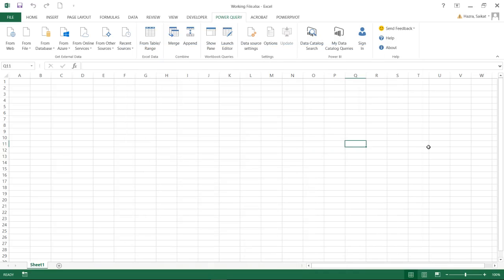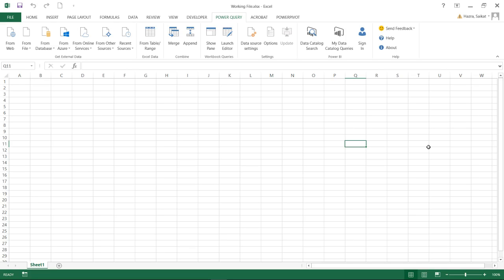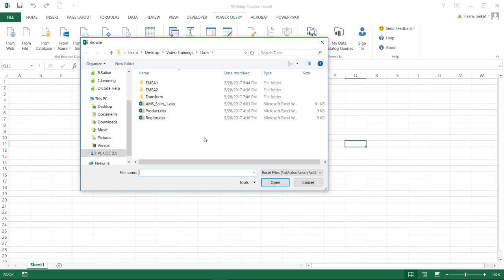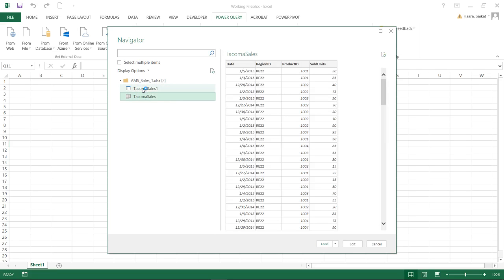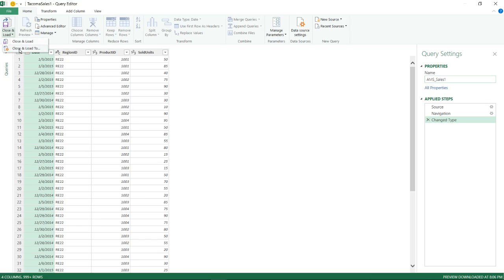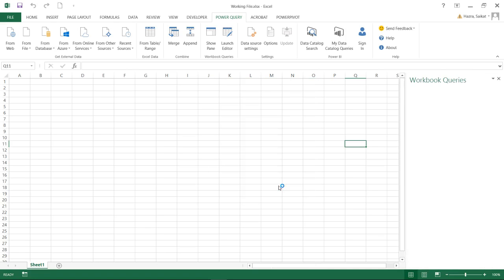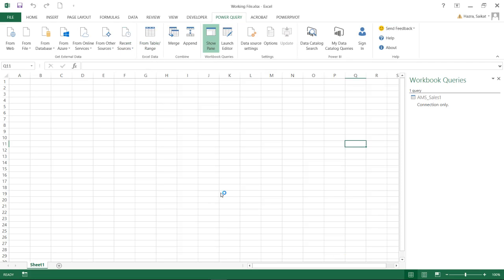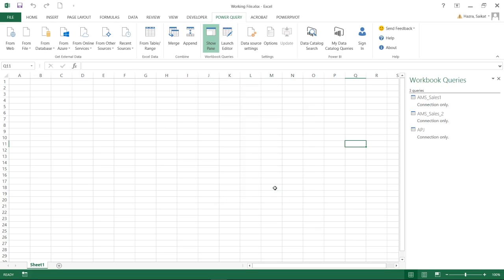1. How to Load Data to Power Query Model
Hello Friends!

With advancement of today's technology we have lots of data which are either unstructured or cluttered. We can use these data to bring insights for our future. To begin our journey in the field of Business Intelligence we first need to learn how we can tame the unstructured data. Microsoft Excel power Query gives you those wings which would help you to fly high in the field of data.
You can use Power query to load, transform the data in order to make it meaningful for your business. So let’s start this journey with these awesome videos which would help you to get the required understanding to use the Power of Power Query in Excel.

Today’s video would teach you how to load data to Excel Power Query model. We would load Excel, Text as well as Access file in this video.

You can download the supporting files used in this video from below link if you want to follow along-

Happy Learning.